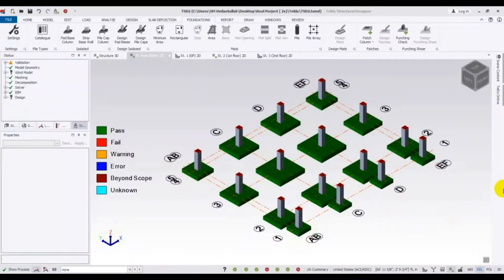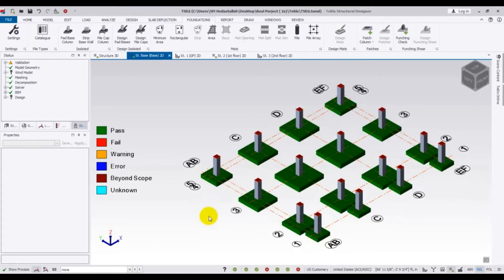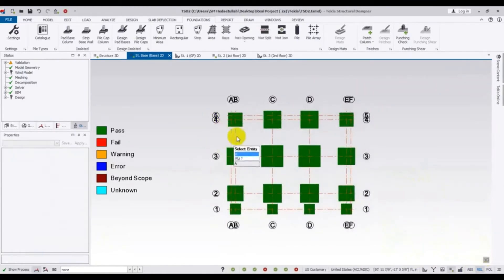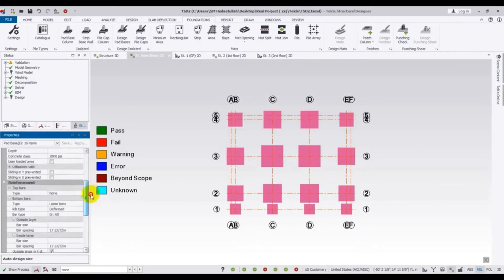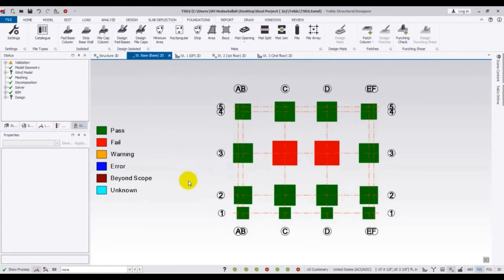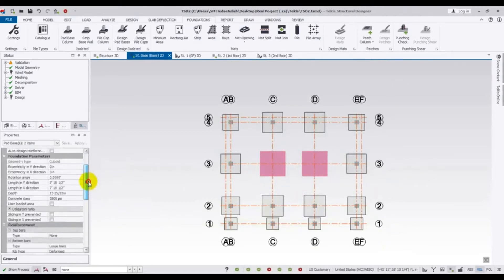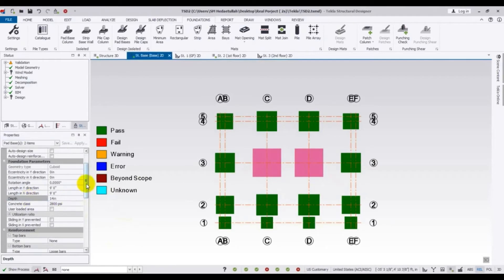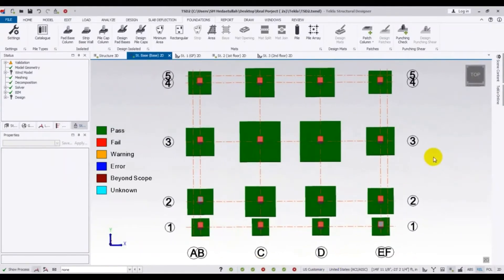Two Storey Building design for Real Project in Tekla Structural designer | Foundation design -2